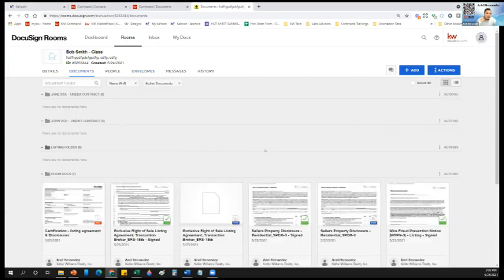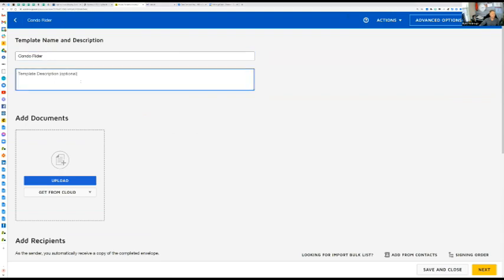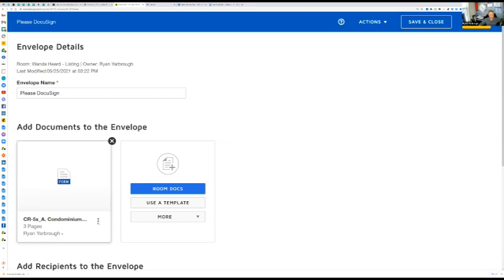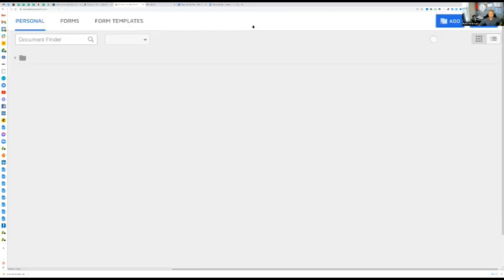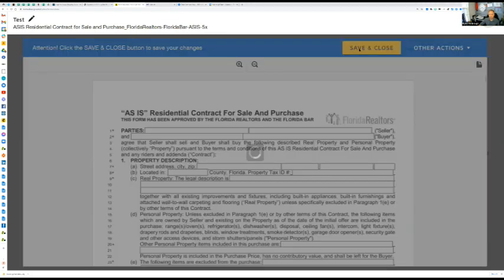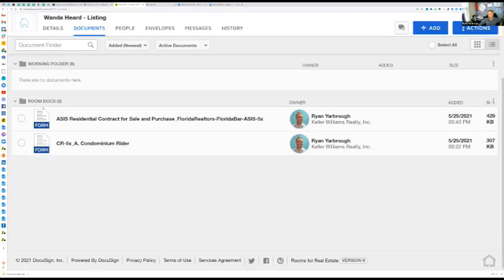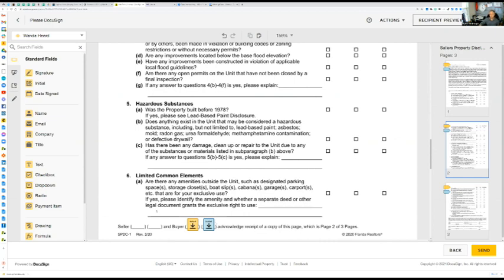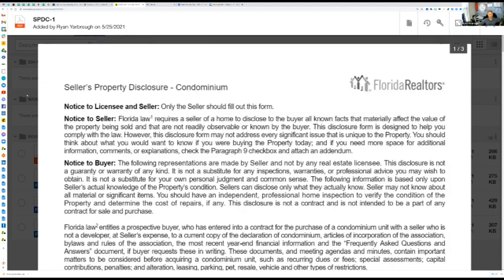May: Take Command -Advanced DocuSign Tips and Tricks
Learn Advanced DocuSign Tips and Tricks with Ryan Yarbrough and how to get a deal completed faster using DocuSign.